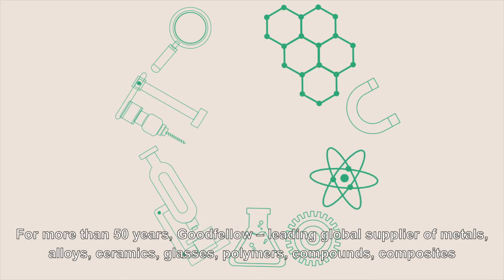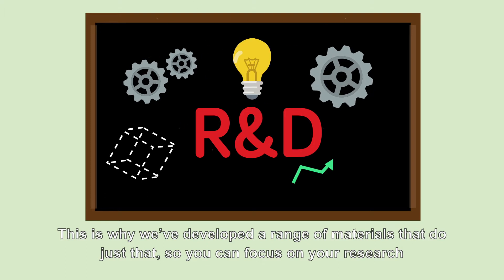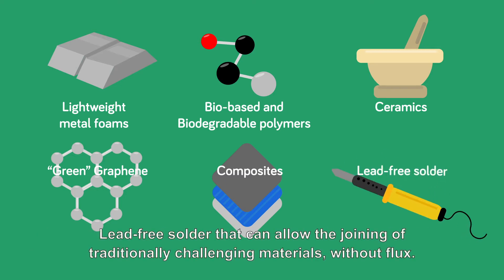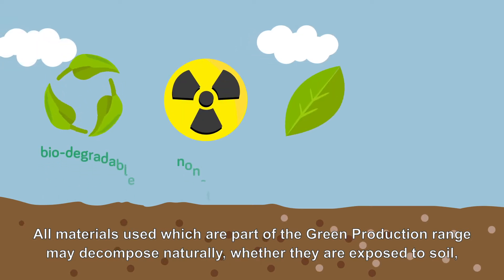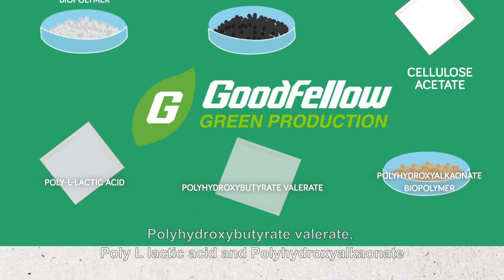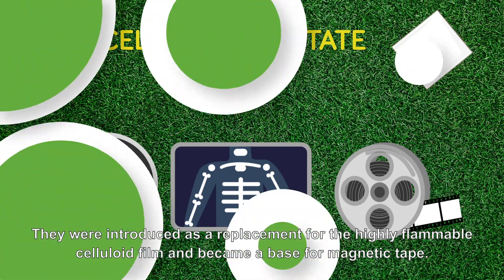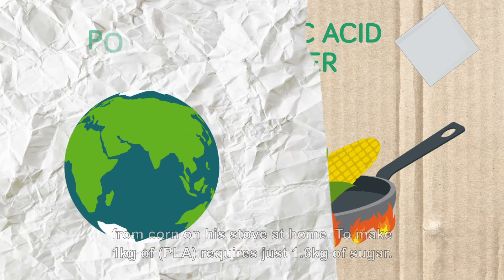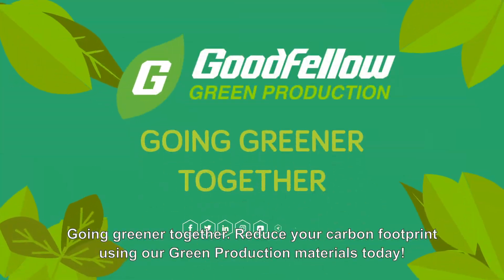Sustainable materials | Goodfellow Green Production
MATERIALS HELP THE WORLD GO GREEN

If materials are the building blocks of a greener world, pioneering scientists and engineers who work with those materials are its architects.
• Designing ways to meet the world’s energy needs.
• Reducing pollution in air, soil and water.
• Unlocking the potential of nanomaterials.
• Contributing to groundbreaking advances in medical imaging and treatment.

Intense curiosity and innovative thinking are at the core of each new development, and Goodfellow is proud to support the efforts of all those who strive to make the Earth a better
place.

Goodfellow Green Production uses environmentally sound products and processes to conserve energy and natural resources. The materials which are part of Green Production include those which are bio-based, biodegradable and/or non-toxic as well as those which are renewable, recyclable and designed to save energy through innovative design.